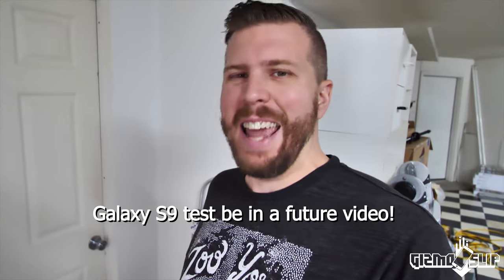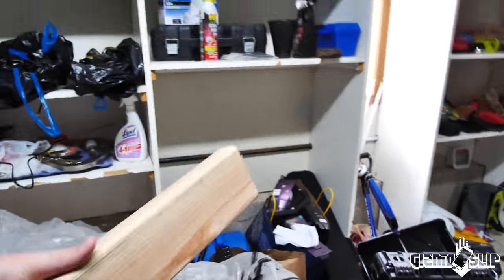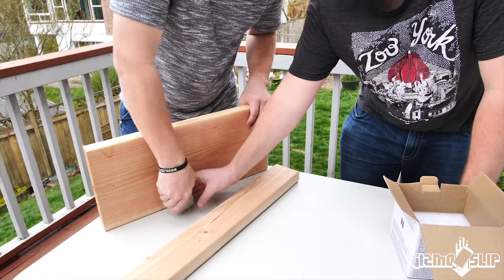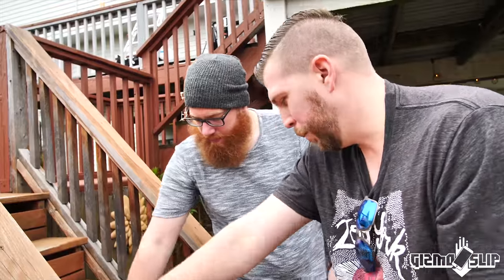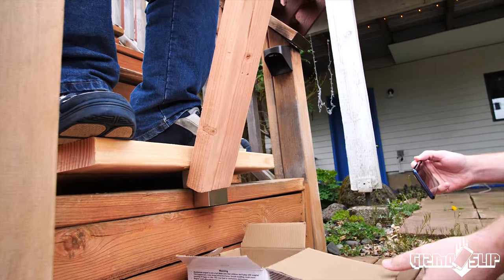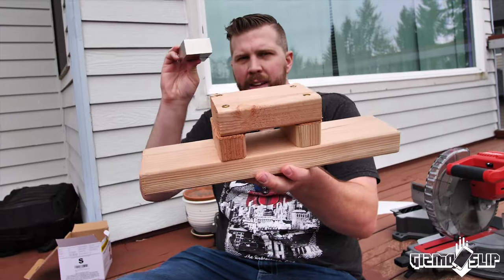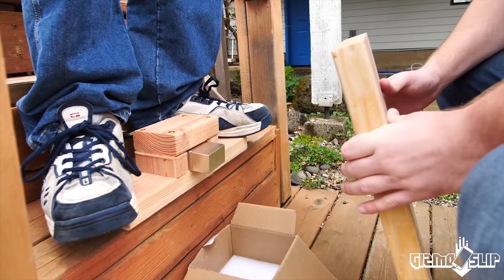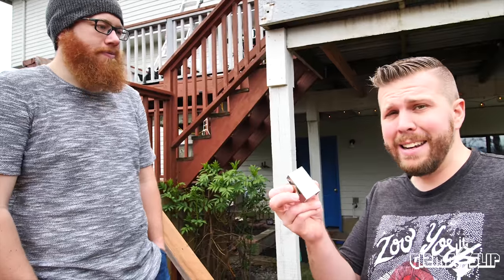Trying to Separate 1200 LB Neodymium Magnets!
I recently tried squashing an iPhone X between 1200 LB pullforce magents, and the test turned out awesome. The problem was the two magnets ended up stuck together in the end, and there was no way I could just pull them apart, so I gave up at first. Then I talked to Darren, and he explained that by using wood and lateral force the magnets can be pushed apart if done carefully... So I thought, what the heck, let's give it a try! Here's our attempt at separating these two insanely strong neodymium magnets!